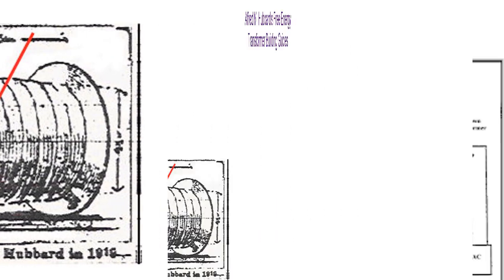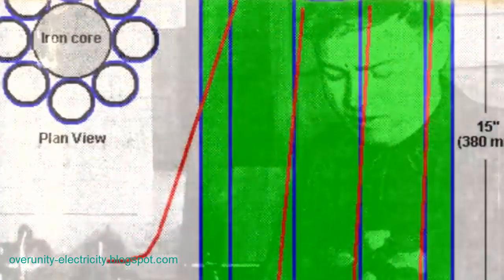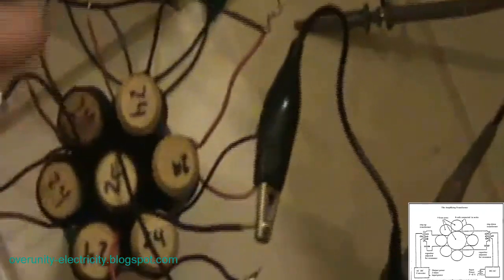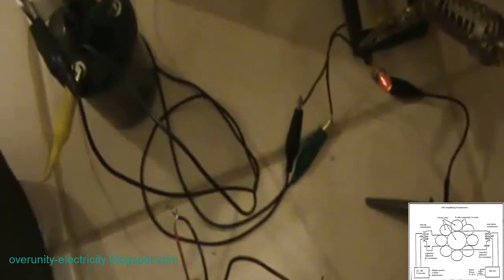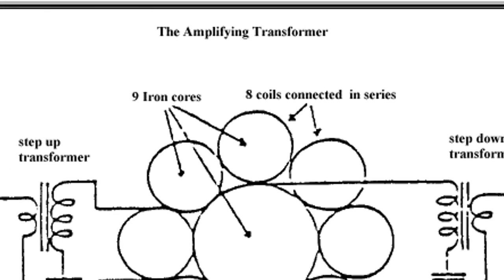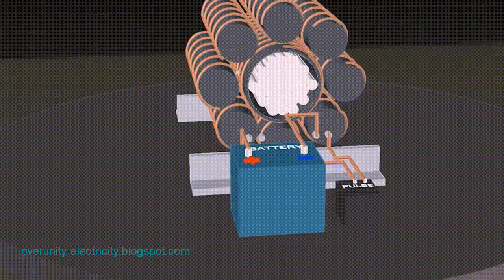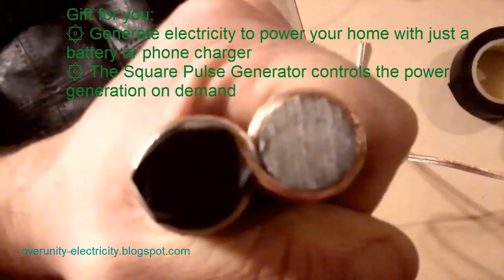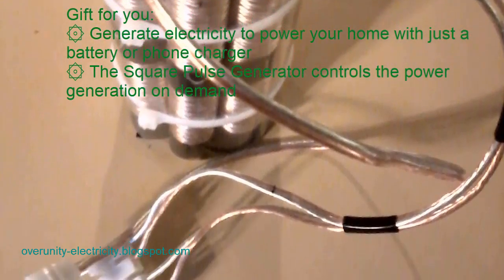Alfred Hubbard's Electromagnetic Generator | Free Energy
Alfred M. Hubbard's free energy generator is a generator with alternating current (AC), but with no moving parts. The amplified power is then fed back to the input, becoming a fuel-free generator. Some conspiracy theories claim that Alfred M. Hubbard is a fraud. But stop believing in that conspiracy theory. Because some people have experimented showing many special phenomena according to Hubbard's basic scheme. If Alfred M. Hubbard was not a genius, he was a man of the upper class. The proof is that he worked for energy corporations.